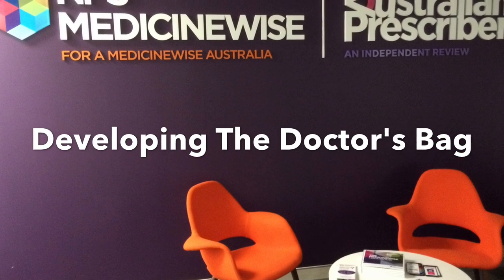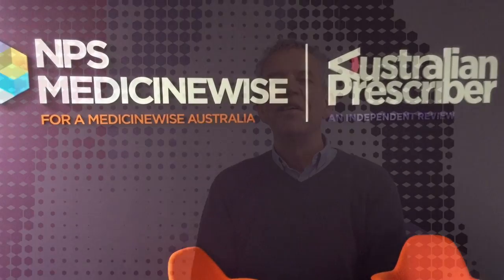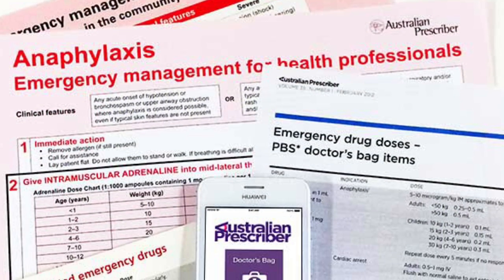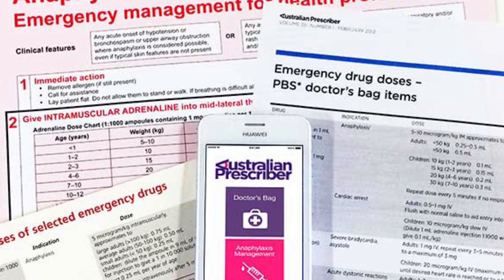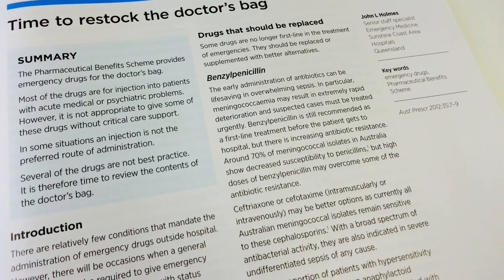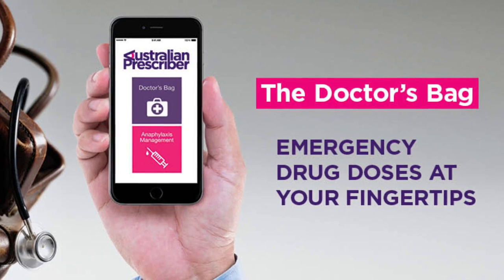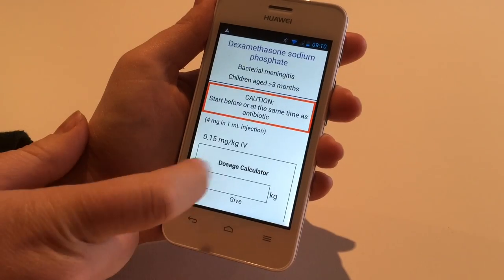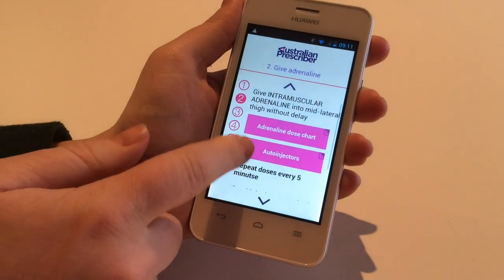Developing The Doctor's Bag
A Social Media in Healthcare short film festival entry. Australian Prescriber launched The Doctor’s Bag in June 2015.

NPS MedicineWise is asking Australians to join the fight against antibiotic resistance.